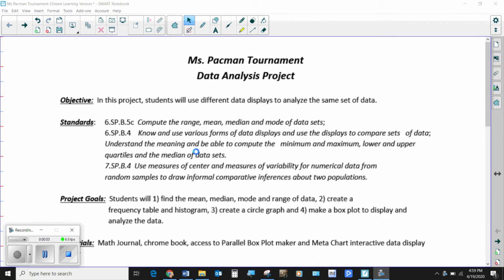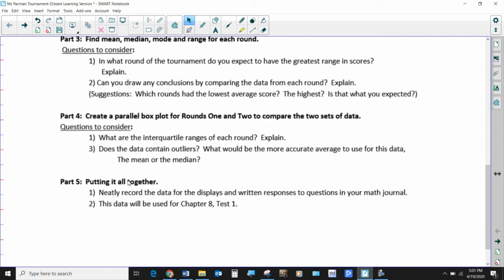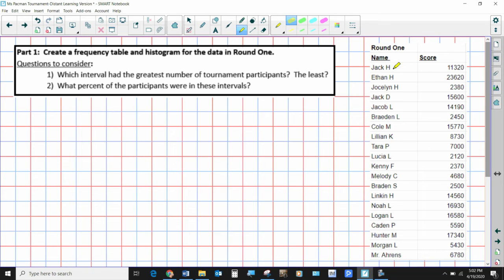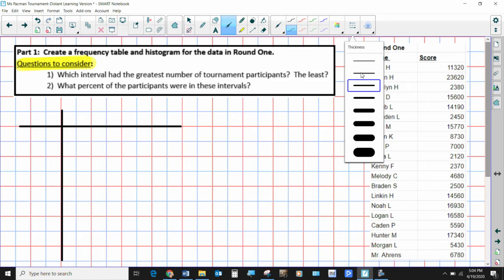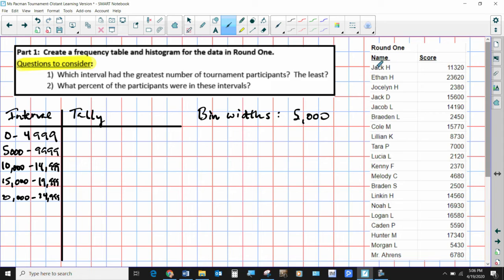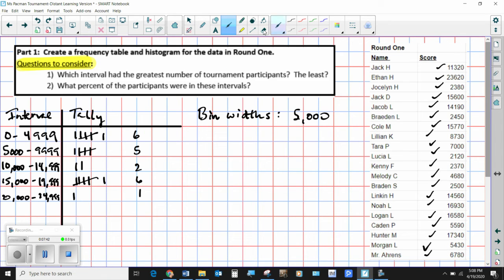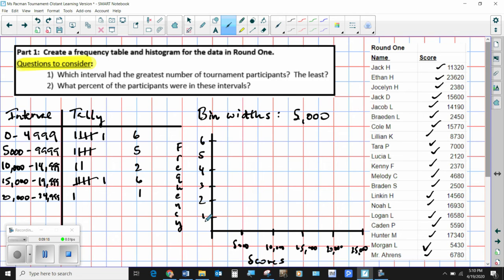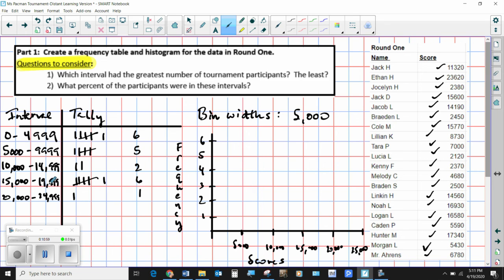Ms. Pacman Tournament Project, part 1